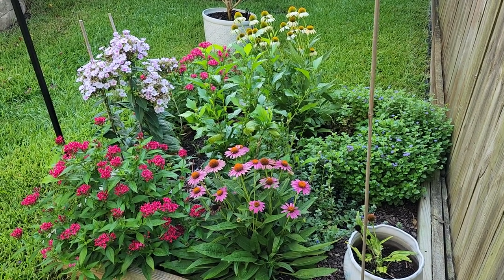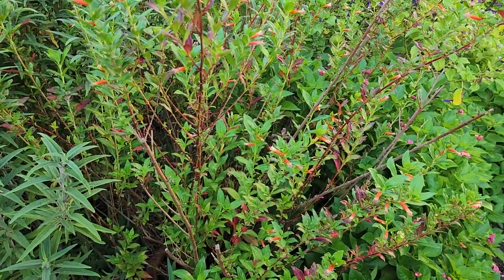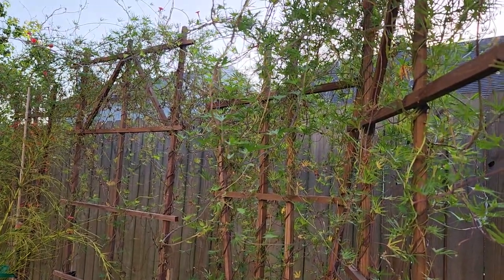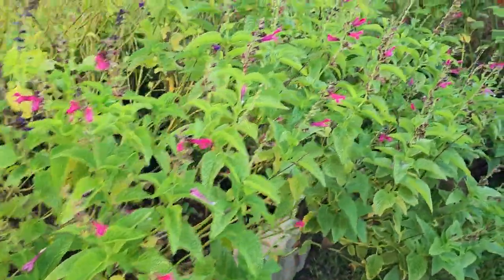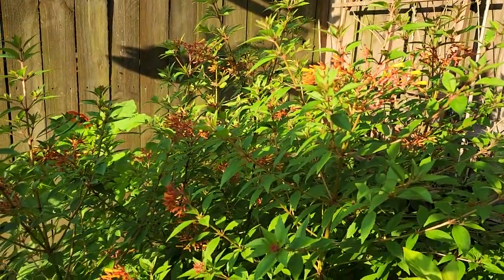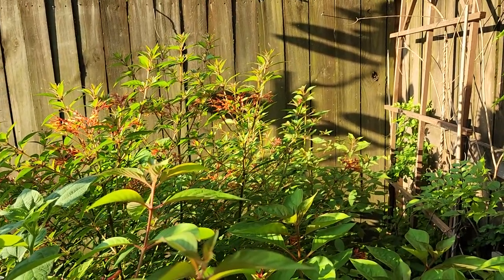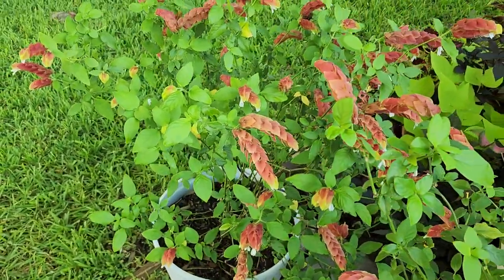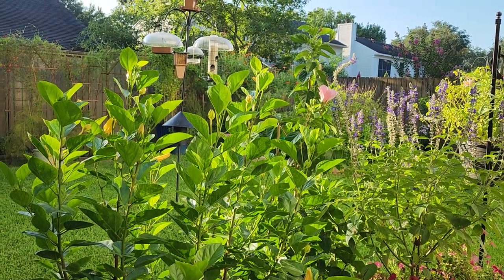My flowers need to be in top shape for migrating hummingbirds!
I have gone through the garden with an eye looking for what needs to be done now to prep for the fall hummingbird migration. We are currently in the second half of July and the first male ruby-throated hummingbirds will start to come through at the beginning of August with the peak of migration happening in the beginning of September. Hummingbirds will come through during September and October with the juveniles coming through even at the beginning of November. We are in a migration corridor in our Texas Gulf Coast Zone 9a garden, so now is the time to really take stock of what my plants are doing, what they look like, and what I can do to get them in top shape. In this video I talk about:
- Taking an inventory of my hummingbird plants now
- Replacing any plants if needed
- Evaluating what I should fertilize
- Taking a look at my hummingbird feeders